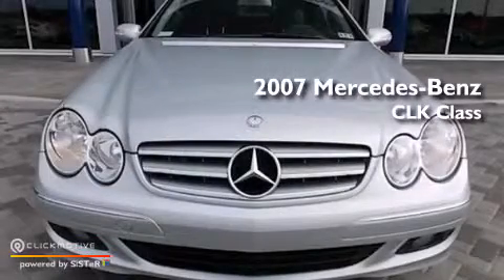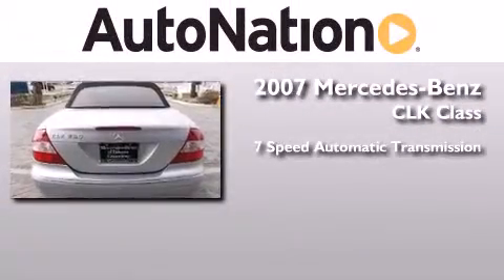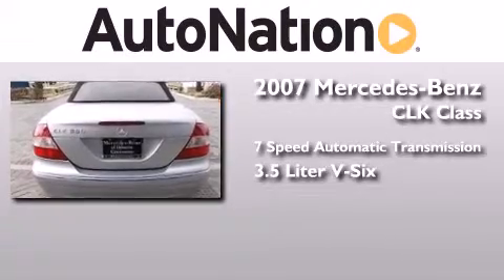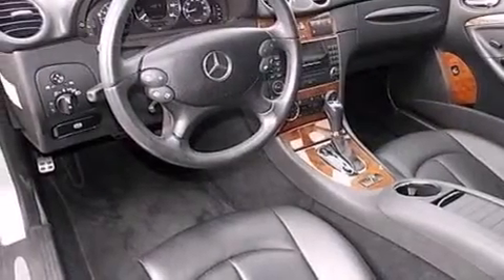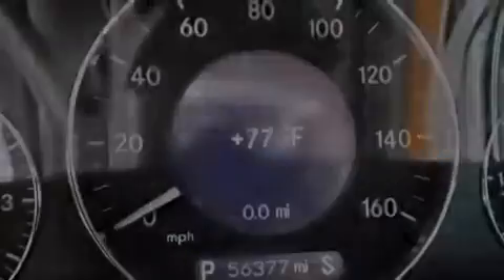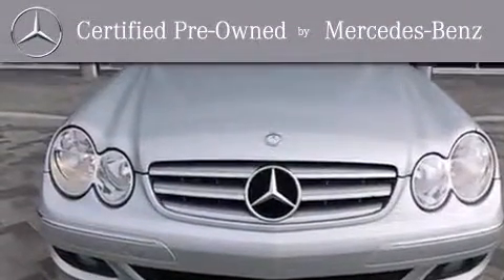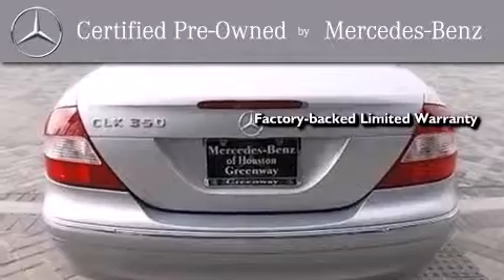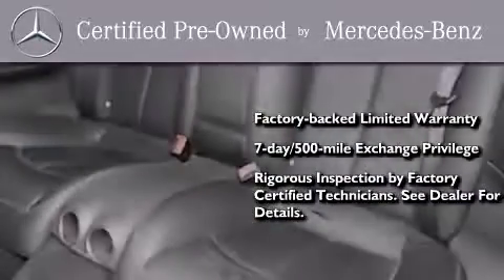Used 2007 Mercedes-Benz 3.5L Houston TX 77027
We have been honored to serve the Houston TX area , we promise that your experience at our dealership will exceed your expectations ! Year : 2007 Make : Mercedes-Benz Model : 3.5L Engine : Gas V6 3.5L/213 Trans . : Automatic Exterior : Silver Miles : 56,374 Interior : BLACK Mercedes-Benz of Houston Greenway 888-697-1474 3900 Southwest Freeway Houston , TX 77027